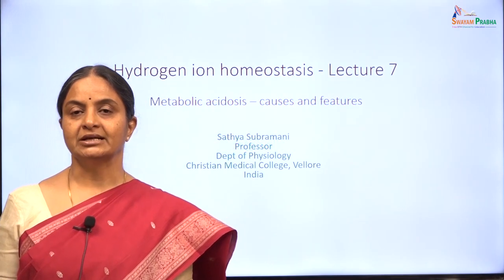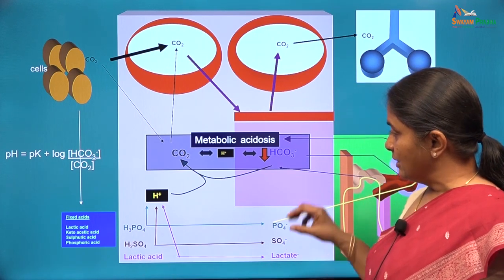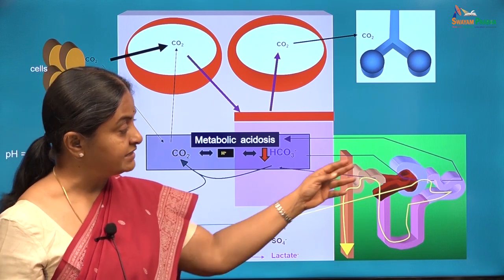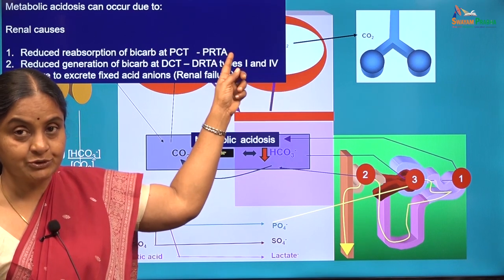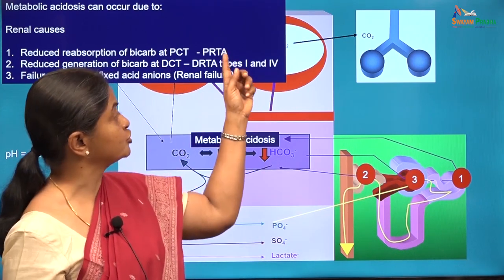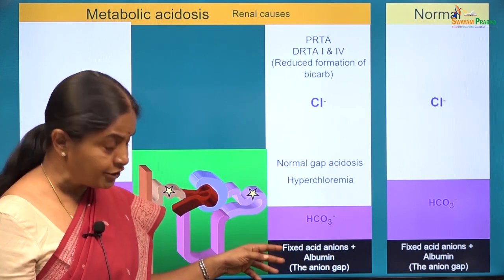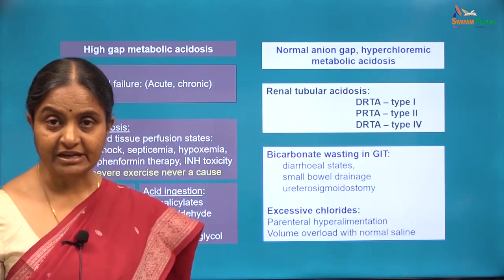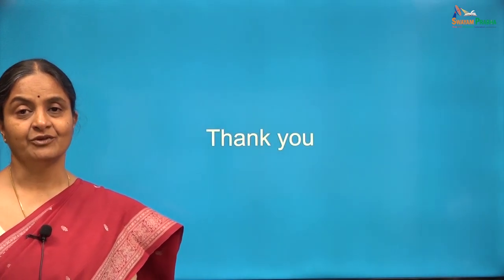HH-7 Metabolic acidosis